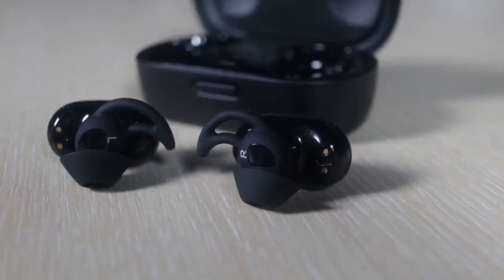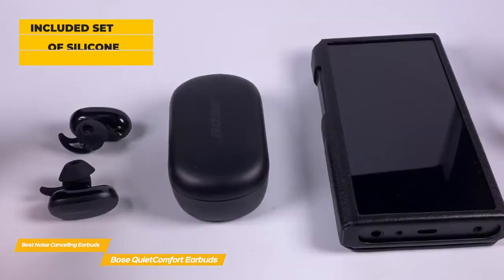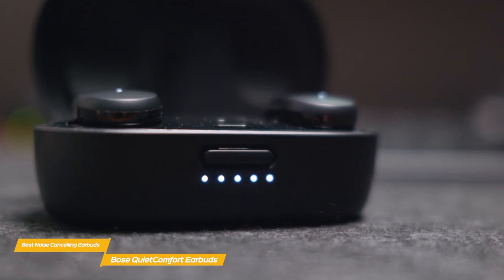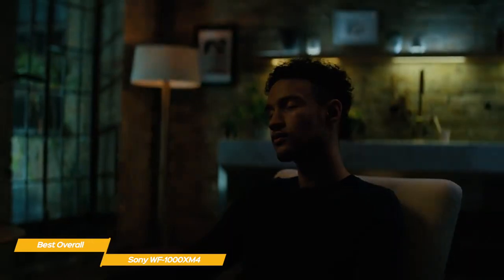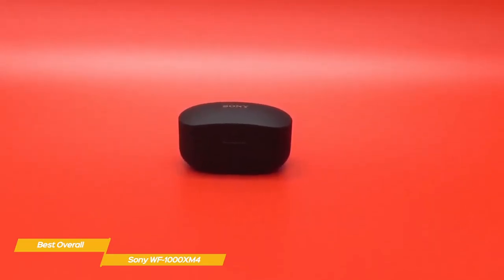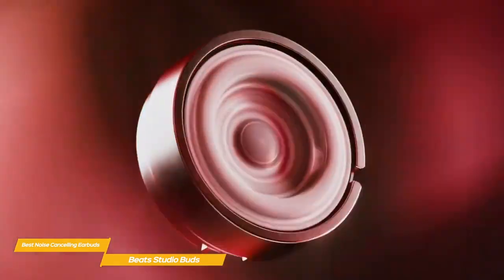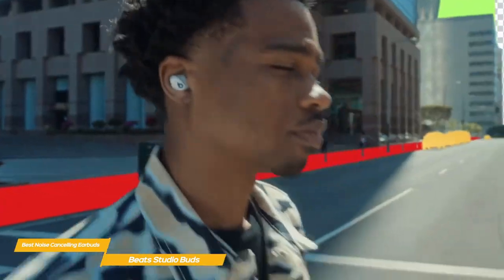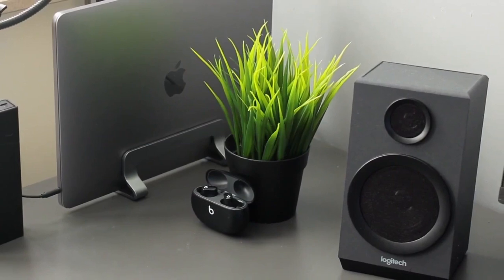TOP 5: Good Noise Cancelling Earpiece 2024 I Best Tech Gadgets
►Bose QuietComfort Earbuds -2024

►Sony WF-1000XM4 - Best Overall Noise Cancelling Earbuds-2024

Finding the best pair of noise cancelling earbuds can be hard with so many products all claiming to do the exact same thing. In this video, we’ll be comparing the top 3 noise cancelling earbuds that are designed for different kinds of users. We will take into account performance and features so you can decide which is best for you. All the products on our list were selected based on their own inherent strengths and features. We’ll be comparing the Bose QuietComfort Earbuds, the Sony WF-1000XM4 and the Beats Studio Buds; which are all great options if you’re in the market for a set of noise cancelling earbuds. We’ll break down which earbuds would be best for you, and what you can expect to get in return for your money. We’ll help you decide if one of the noise cancelling earbuds on our list seems like a great purchase.